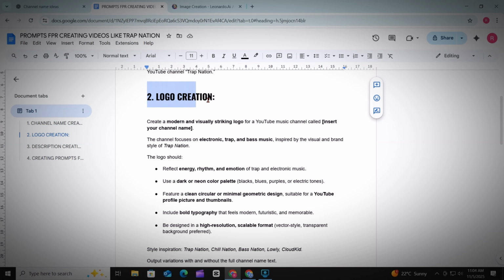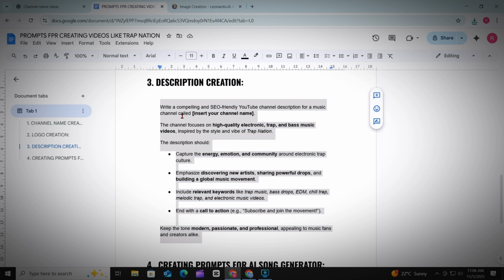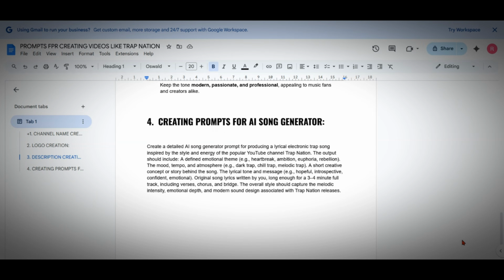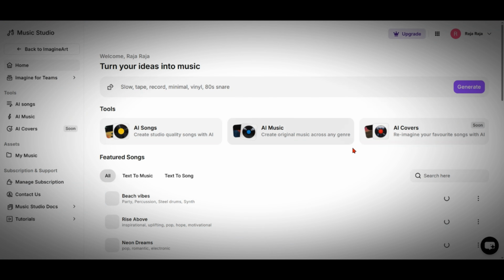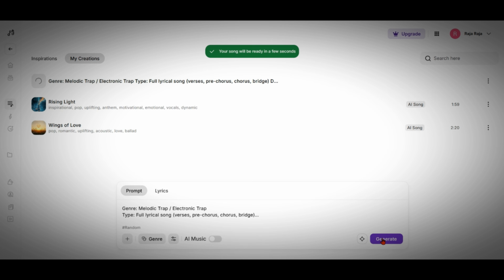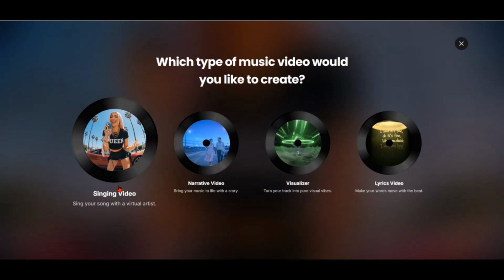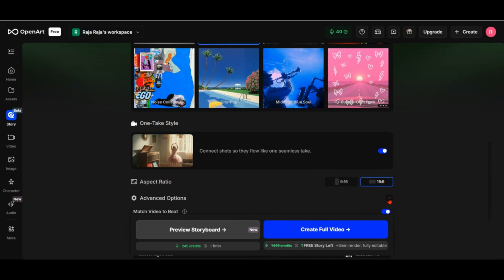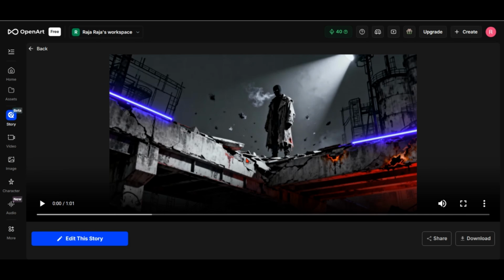How I Make VIRAL Music Videos For My Faceless YouTube Channel (YouTube Automation Beginner Guide)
1. Get 20+ AI Video Generation & 100+ AI Image Generation Models at One Place

2. Create 50-MINUTES Videos with Just One Prompt

3. Tool used in the video

4. Google Doc With All Prompts

In this video, I show how I make VIRAL music videos for my faceless YouTube channel using cutting-edge AI tools. If you’ve ever wanted to learn YouTube automation, youtube automation with ai, or how to grow faceless youtube channels, this is the complete tutorial for you. I’ll take you step by step through the process of creating a faceless music channel, generating AI songs, and turning them into viral videos that can earn passive income.
You’ll learn:
 ✔ How to create your own faceless music channel
 ✔ How to generate songs using AI music generator and AI song generator tools
 ✔ How to create viral content and how to create viral music videos
 ✔ How to convert songs into videos using AI visualizers
 ✔ How to write SEO-optimized titles, descriptions, and tags for viral faceless channels
 ✔ How to automate a channel with faceless youtube automation
 ✔ How to make faceless videos that attract views and monetization opportunities
 ✔ The tools and strategies behind a monetizable faceless channel
 ✔ How to build passive income using passive income with AI and passive income youtube automation
This video is perfect for anyone wanting to:
Learn AI content creation for YouTube

Build a viral music channel strategy

Grow and scale faceless YouTube channels

Generate AI generated songs and AI generated music videos

Use advanced tools like AI music visualizer, music video visualizer, and other AI tools for YouTube

If you’re serious about creating a profitable faceless YouTube channel, this tutorial covers everything you need to start today. Whether you’re a beginner or an experienced creator, these strategies will help you build a faceless YouTube channel that can grow into a passive income machine.

I post more AI YouTube automation tutorials, faceless channel strategies, and ways to grow viral faceless channels every week.